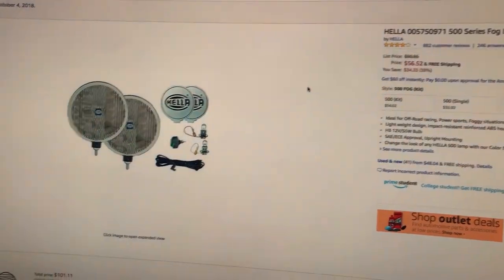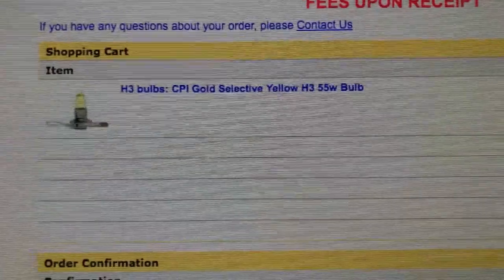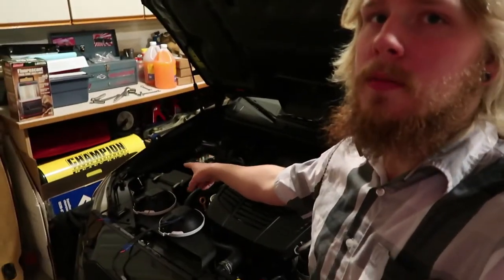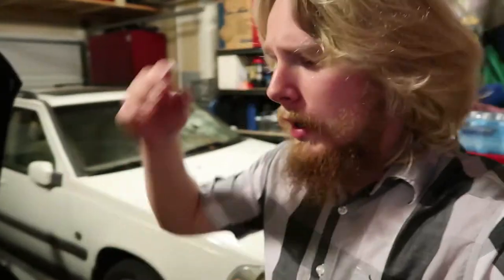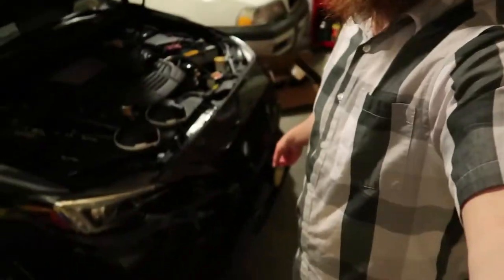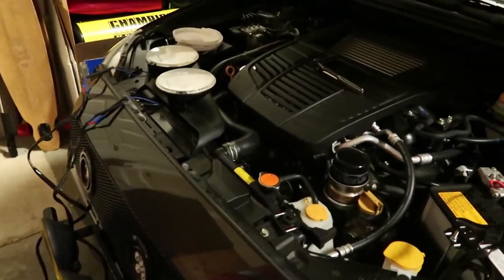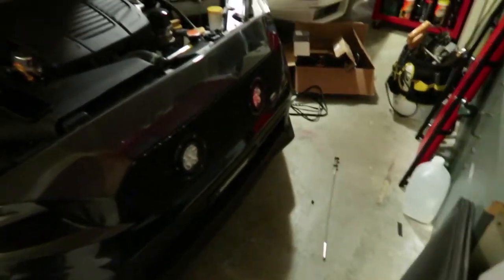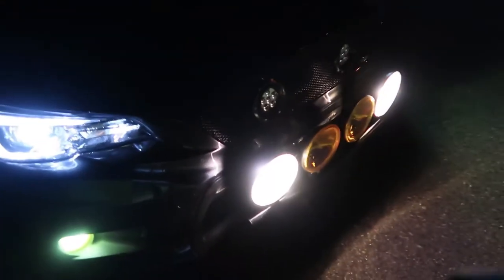Hella Fog Light Install on 2018 WRX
Installing some more lights on the WRX!

Music
Intro: [Song] By [Artist]
Backing Track: [Song] By [Artist]

2018 WRX Limited Mods

*Exterior*

Tinted Reverse Lights
Rokblokz Originalz Mudflaps (Red)
Grillcraft XE Series LED Grill
Yellow Tinted Foglights

*Interior*

Billetworkz Custom Shift Knob

*Exhaust*

Nameless Performance 3" Axleback Muffler Delete